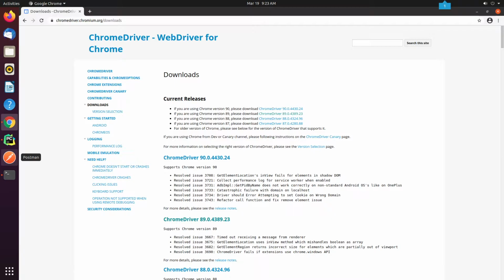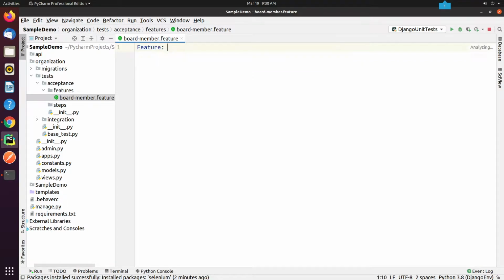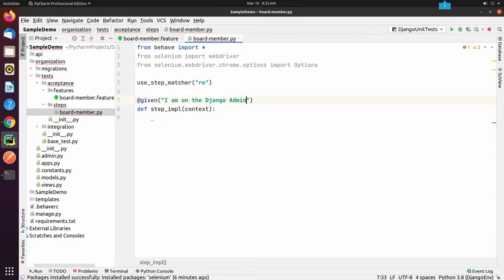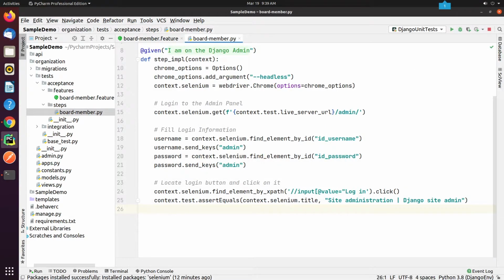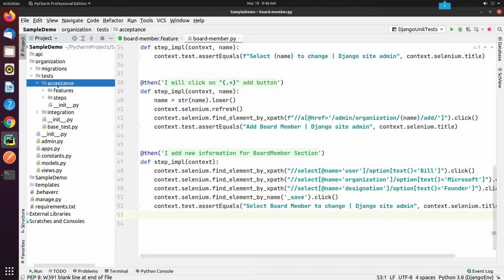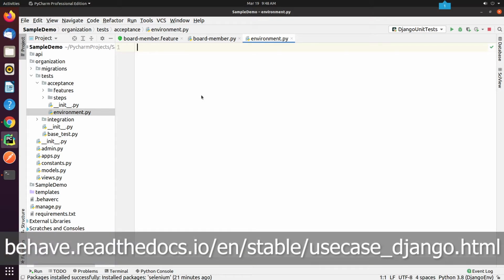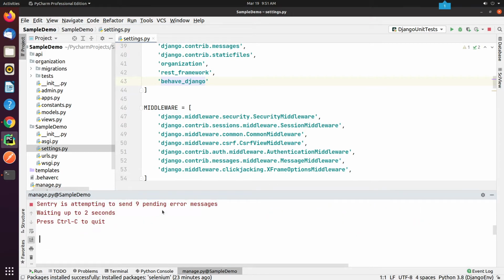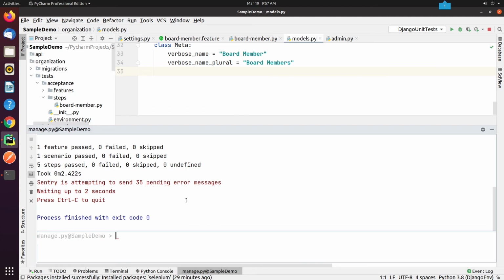Django Tutorial Series : BDD Testing with Behave - Part 11